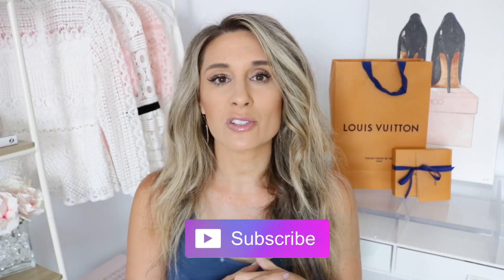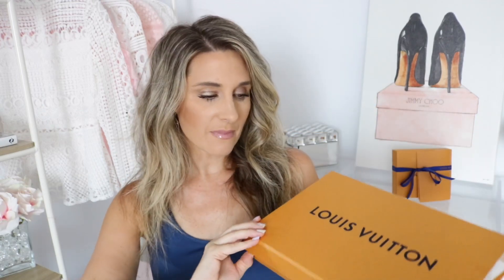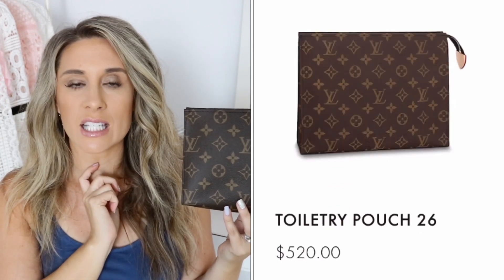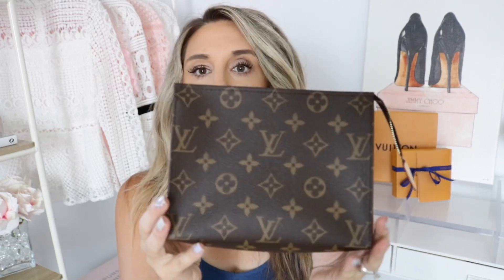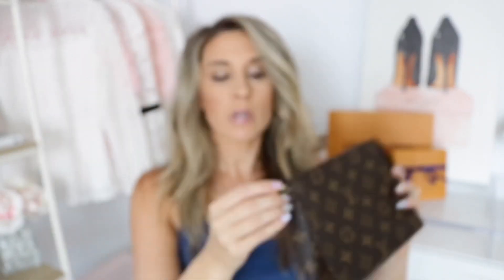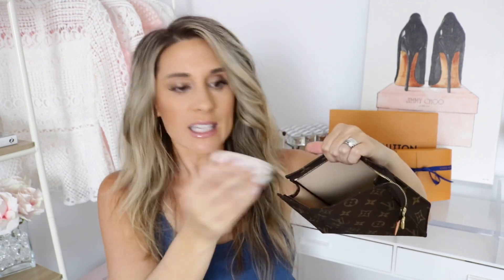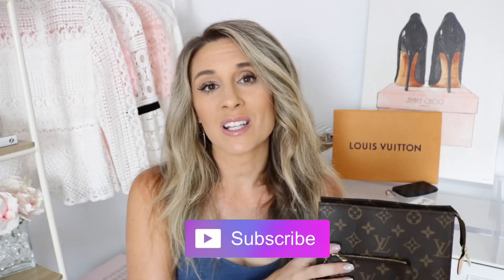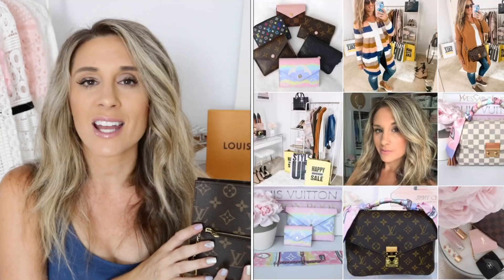LOUIS VUITTON DOUBLE UNBOXING - TOILETRY 19 AND POCHETTE CLE